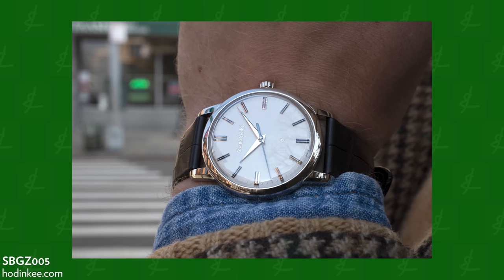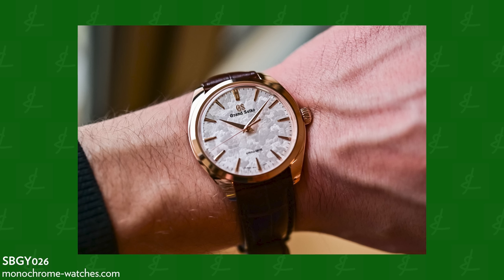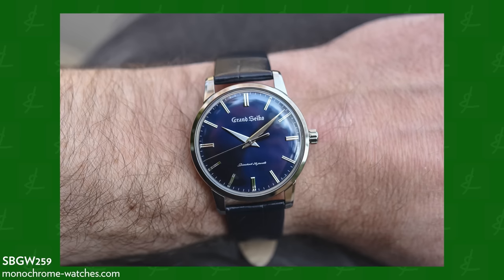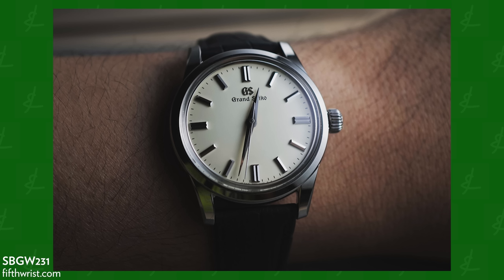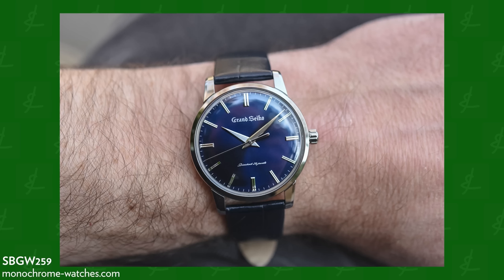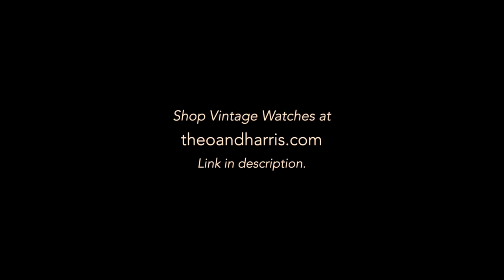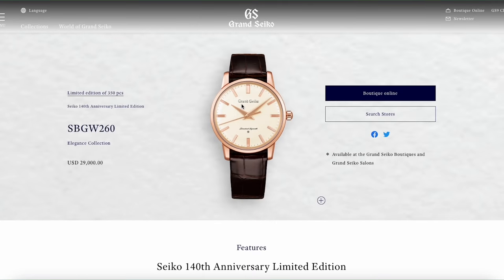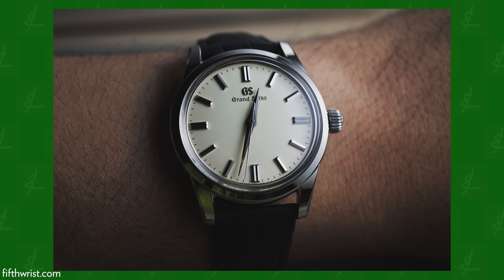Why Grand Seiko Dominates At Every Price.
Skip the waitlist and invest in blue-chip art for the very first time by signing up for Masterworks

NOTE: there are NO give aways in the comments section of this video

Want me T&H content? Uncensored conversations? A place to ask questions and hangout?

Grand Seiko! The watch brand that's is decidedly different from many of the other watch brands at their level. Does their intense quest for perfection hurt them? Maybe. Does it also give them a legendary status? Why, yes. Yes it does. Today we are looking at their best dress watches from a bajillion dollars...to under $4,000 (used).

NOTE: there are NO giveaways in the comments section of this video